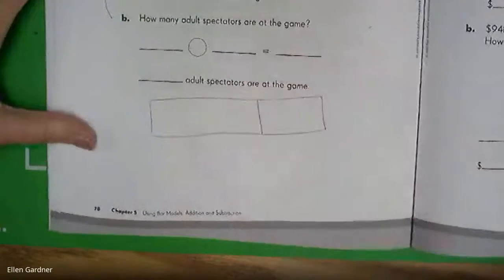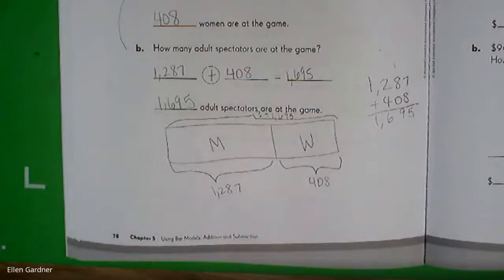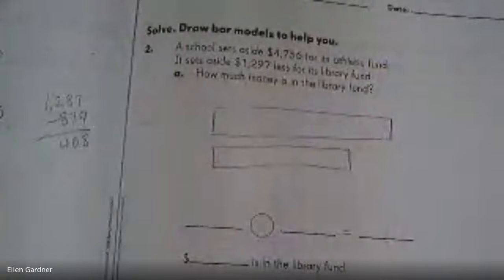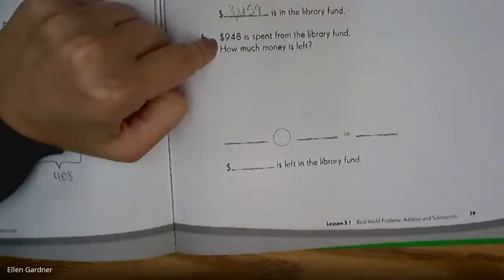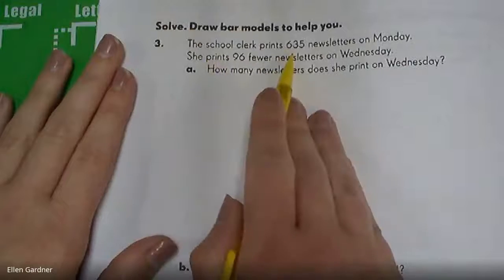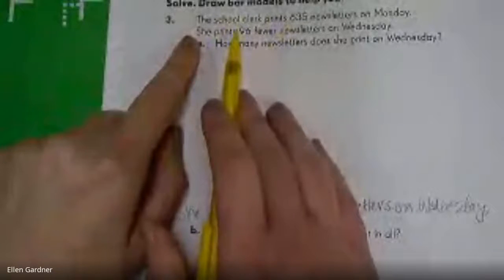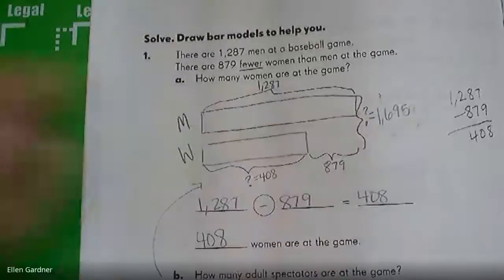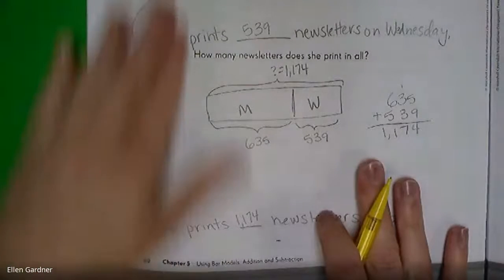Extra bar model support